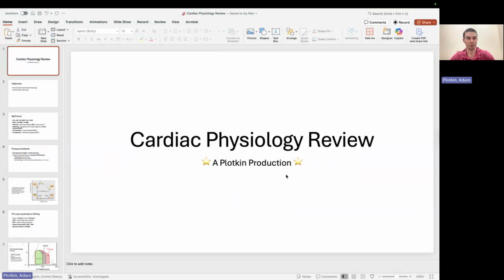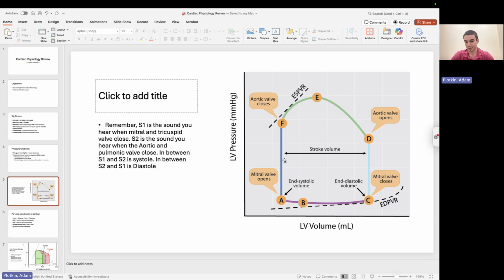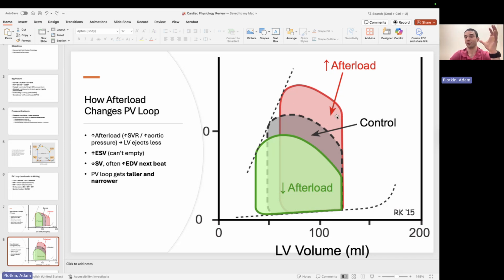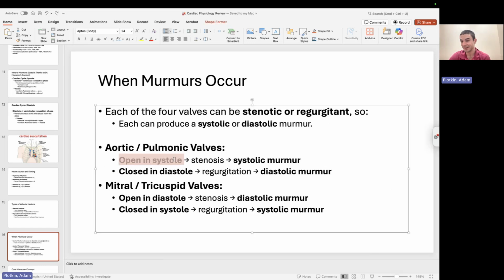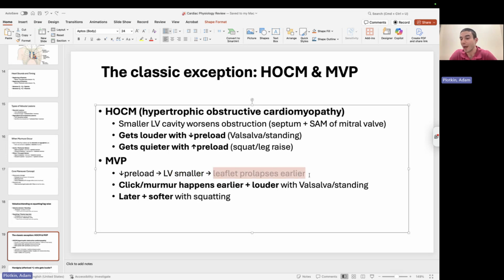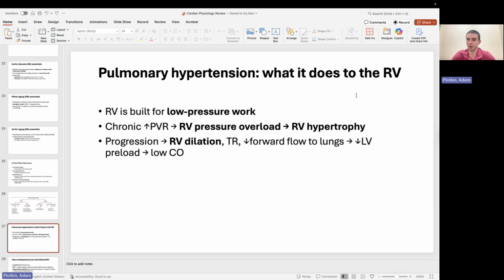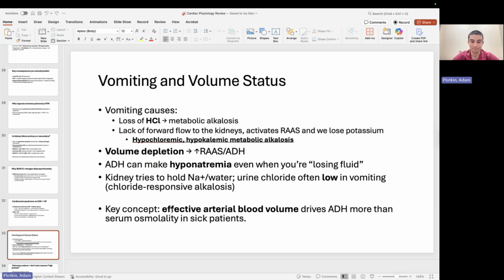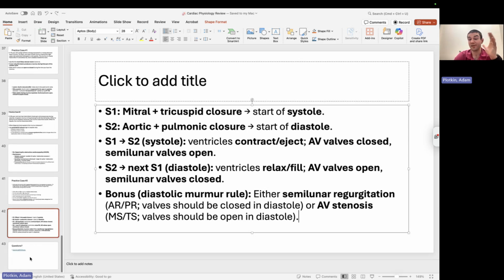High Yield USMLE STEP 1: Cardiac Physiology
In this lecture we discuss high yield cardiac physiology concepts aimed at the M1 student. We also discuss cardiac murmurs, their physiology and pathophysiology and provide a framework to better appreciate these murmurs. We conclude with a few pulmonary and renal concepts (not the purpose of today's lecture) and 3 open ended practice cases to apply some of the concepts you should have learned from the video. Enjoy!